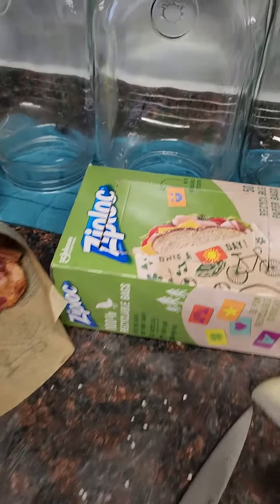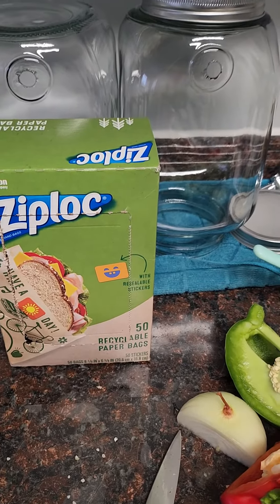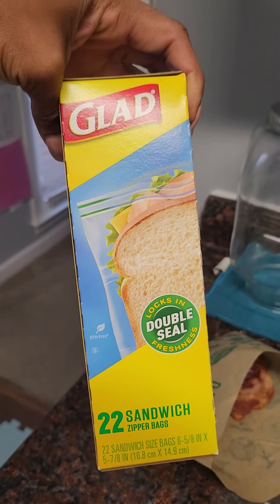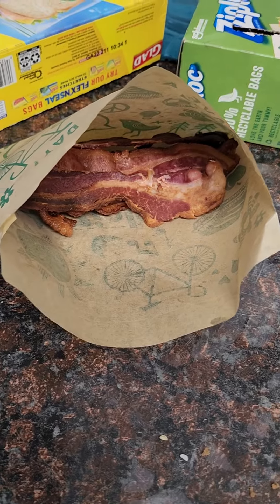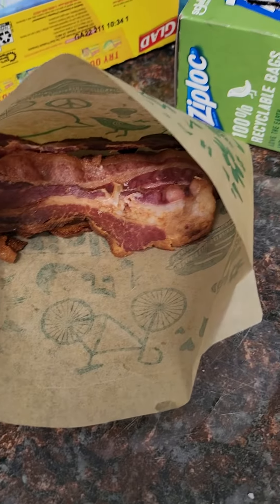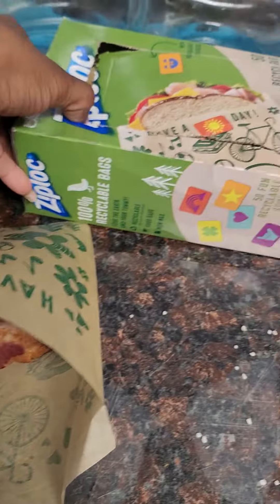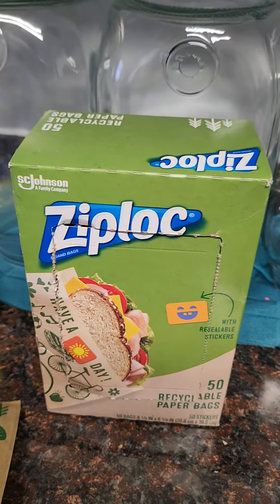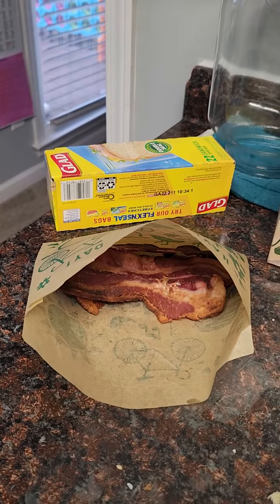Bye bye plastic